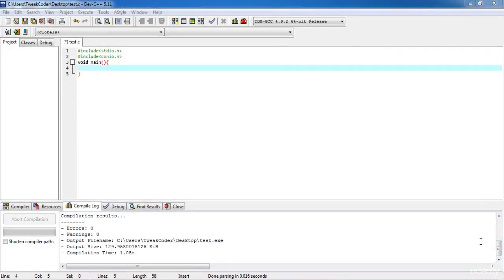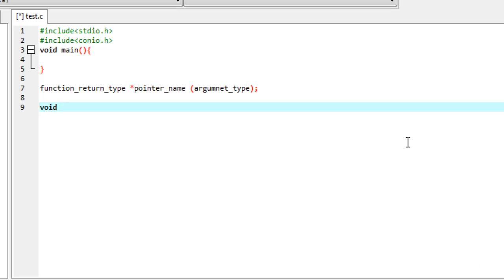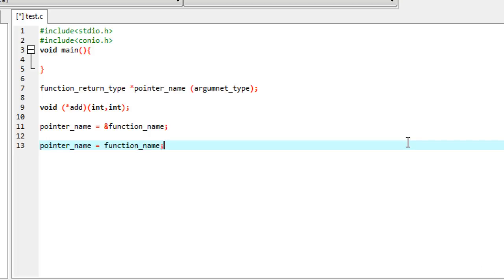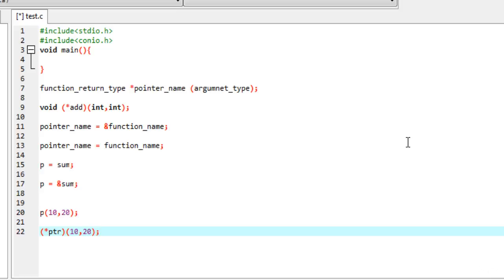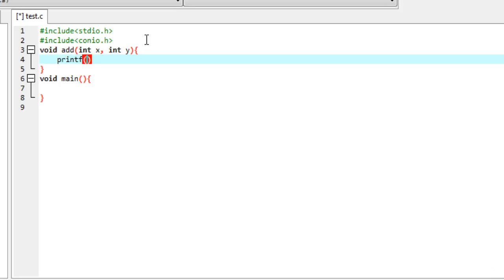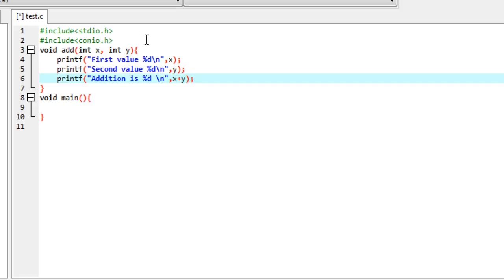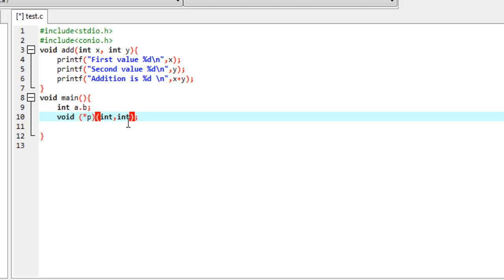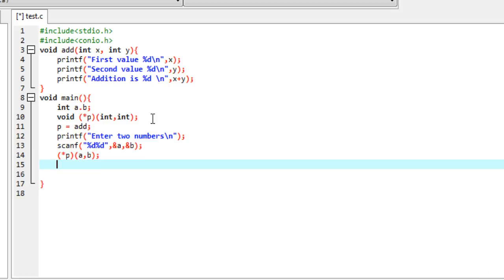0530 Pointers pointing to the function